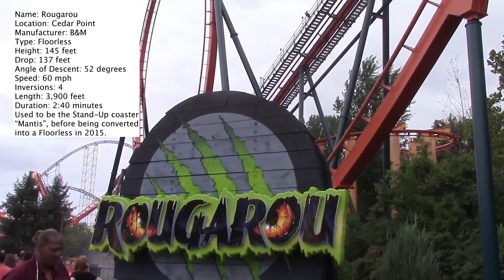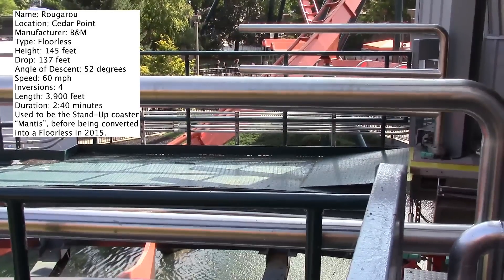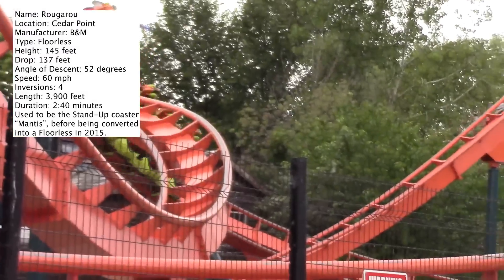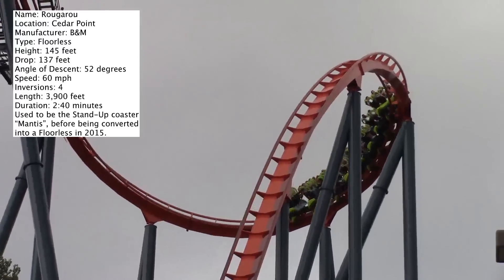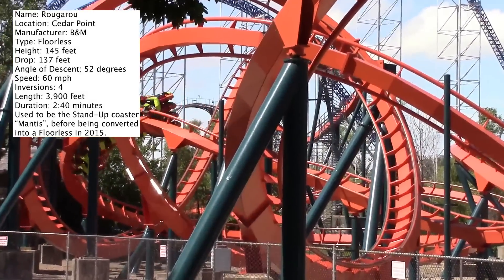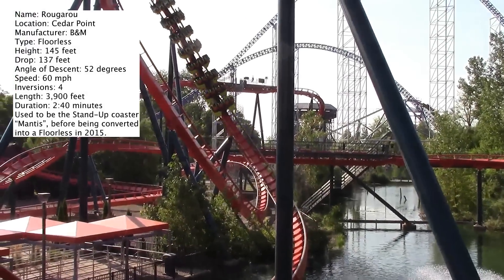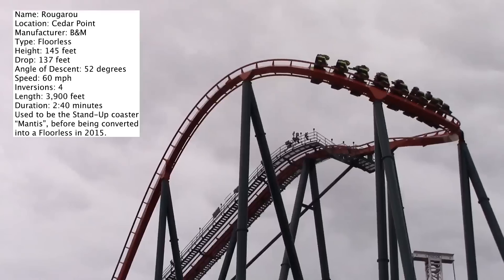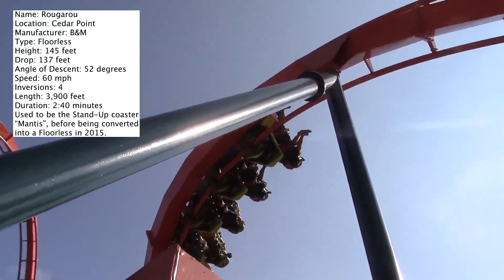Rougarou Review Cedar Point B&M Floorless Coaster HD 60fps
Coaster Reviews are back after almost a month break, and today we're reviewing the new for 2015 ride, Rougarou! This B&M Stand-Up was converted into a Floorless coaster this past year, which provides a much improved ride experience!